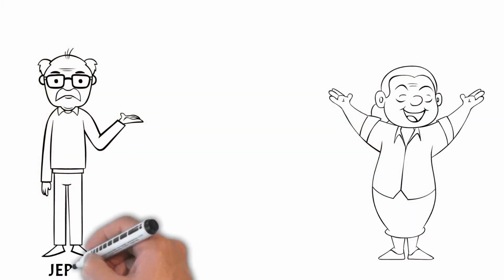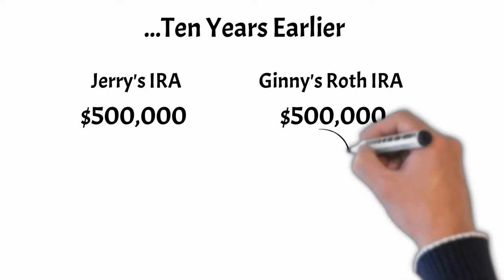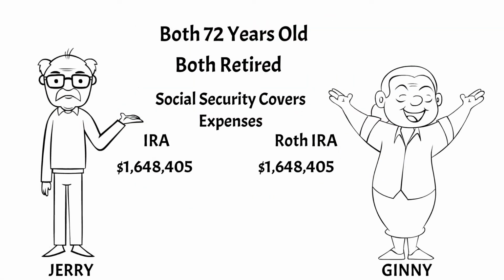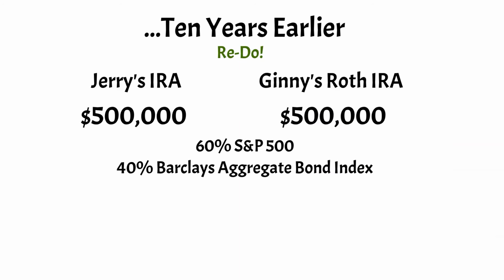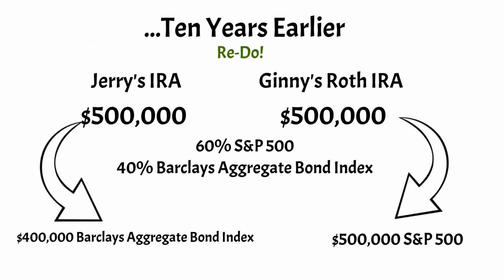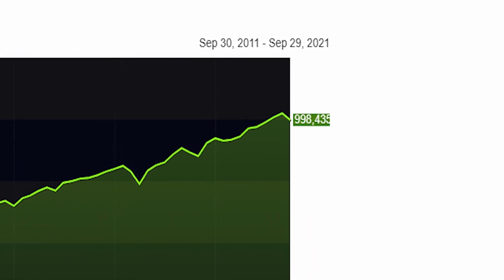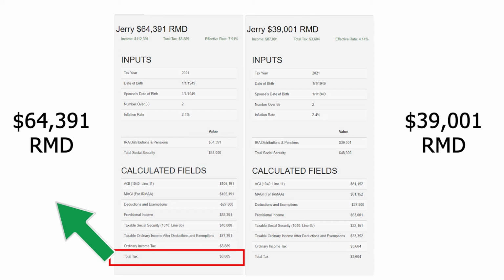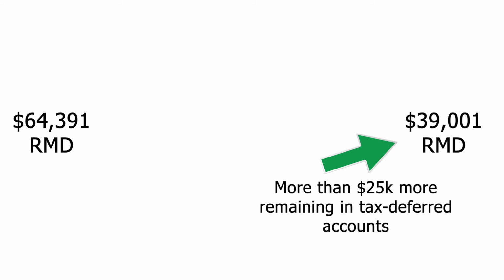IRA vs. Roth IRA Investment Strategy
Roth IRAs and Traditional IRAs have polar opposite tax treatment and fill two different roles in retirement. So why would you invest them the exact same way?